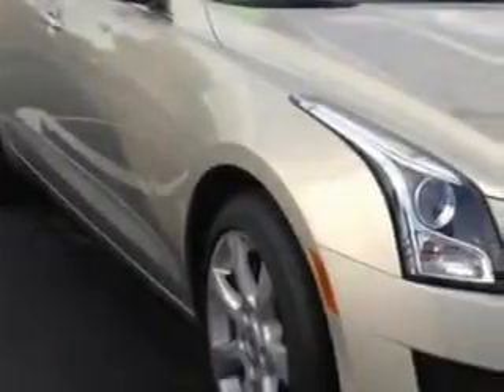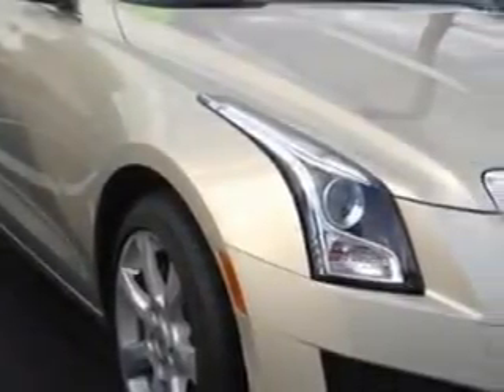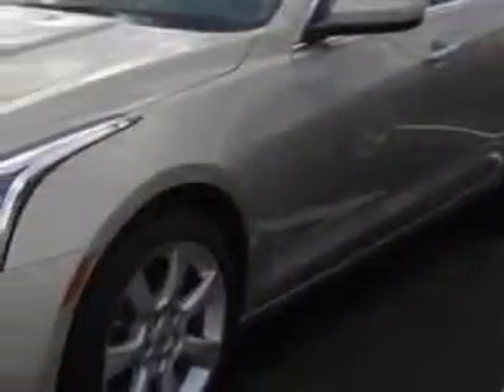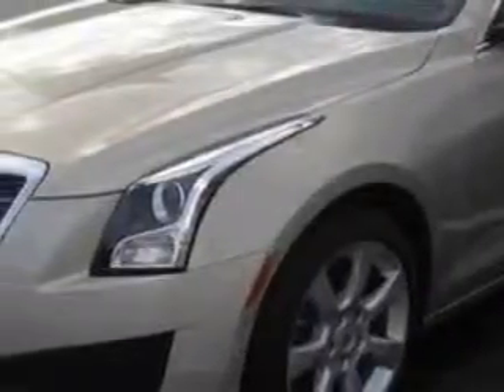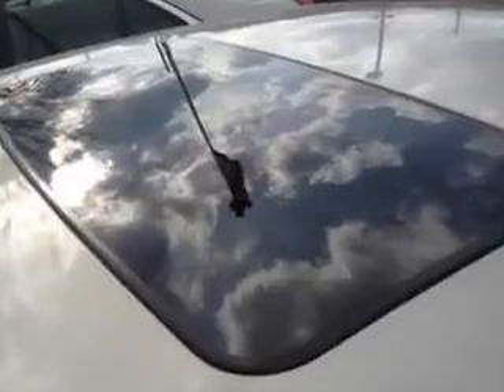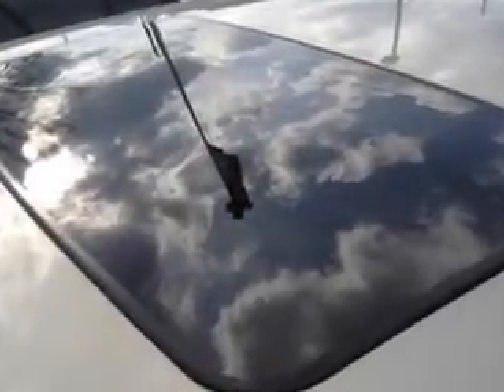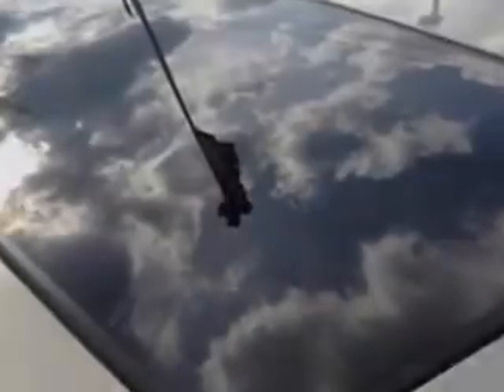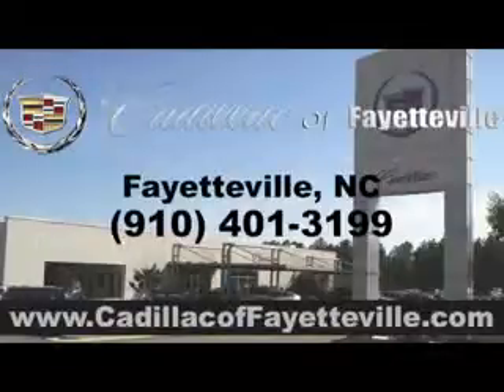2014 Cadillac ATS Cadillac of Fayetteville Fayetteville, NC 28303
Cadillac ATS Imagine driving this  Silver Coast Metallic   Cadillac Ats Other, equipped with a 4 Cylinder engine. Enjoy an exceptional 31 miles to the gallon on this great car with features like Sirius Xm Satellite Radio, Onstar Communication System (1 Year Of Directions And Connections Plan ), Halogen Headlights, Auxiliary Audio Input - Memory Card Slot, Auxiliary Audio Input - Ipod, Tow Hooks, Electronic Stability Control, Heated Exterior Mirrors, Anti-Theft Alarm System With Engine Immobilizer, Power Adjustable Lumbar Passenger Seat, 6 Way Power Driver Seat With Power Adjustable Lumbar Support, Remote Anti-Theft Alarm System, Push-Button Start, Electronic Brakeforce Distribution, Power Door Locks With Anti-Lockout Feature, Emergency Braking Assist, Speed-Proportional Power Steering, 6 Way Power Passenger Seat, Onstar With Turn-By-Turn Navigation, Front Air Conditioning With Automatic Climate Control, and much more. Enjoy the drive and have peace of mind in this  Cadillac Ats. See us at Cadillac of Fayetteville today!VIN:1G6AA5RX7E0115056